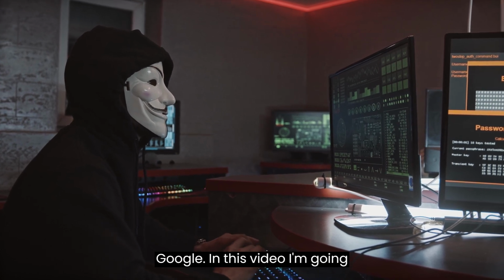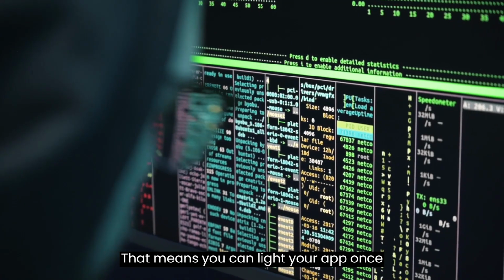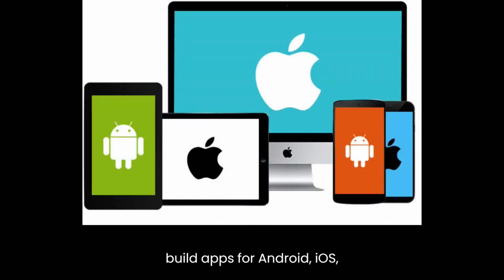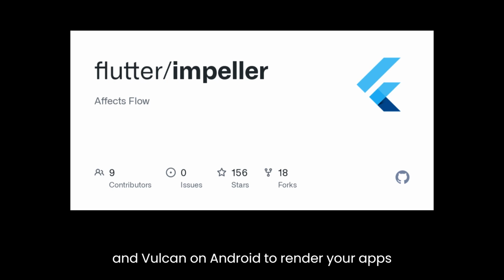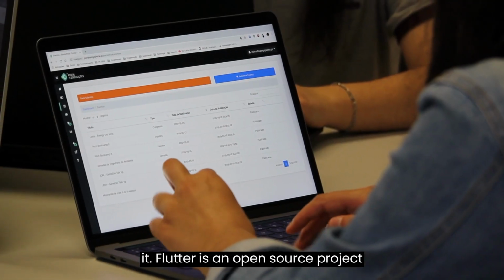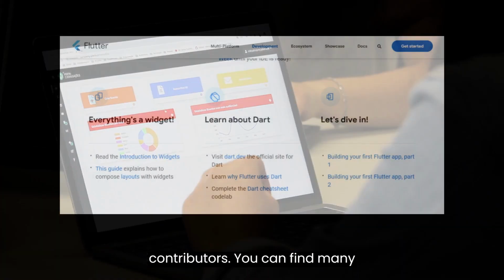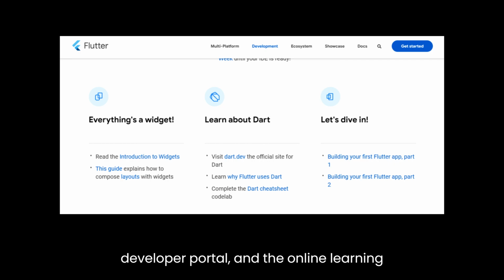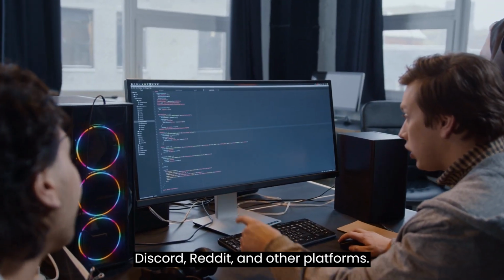Why Flutter is the Future of Mobile Development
Flutter is a framework that allows you to create beautiful and fast apps for multiple platforms with a single codebase. 😍

In this video, you will learn what Flutter is, how it works, and why it is so popular among developers and users. 🙌

You will also see some examples of Flutter apps and how they look and feel on different devices. 📱

By the end of this video, you will have a clear understanding of what Flutter can do for you and how you can get started with it. 🚀

So, what are you waiting for? Watch this video now and discover the power of Flutter! 🔥